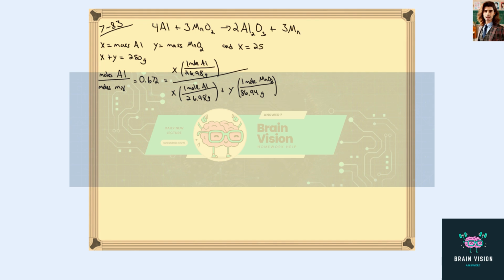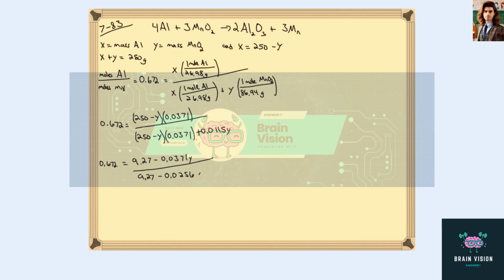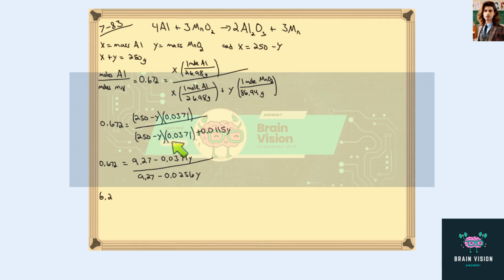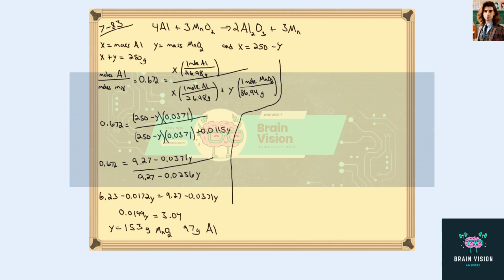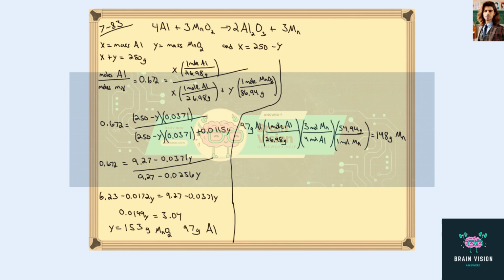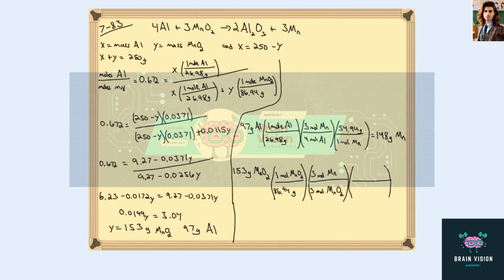Metallic aluminum reacts with MnO2 at elevated temperatures to form manganese metal and aluminum oxi